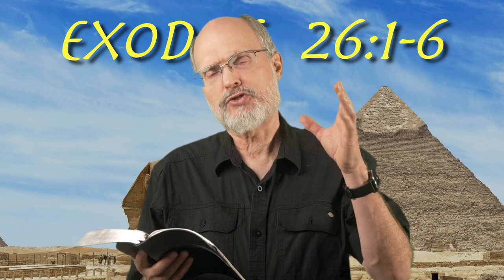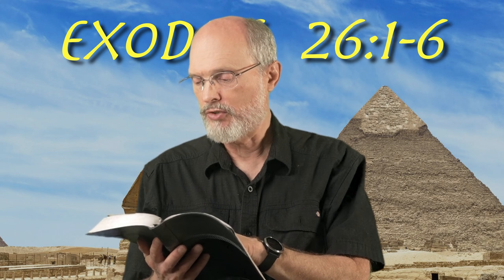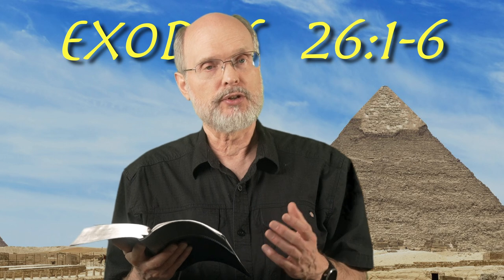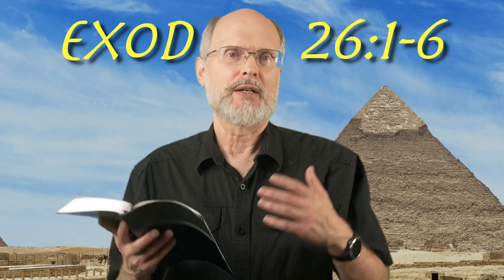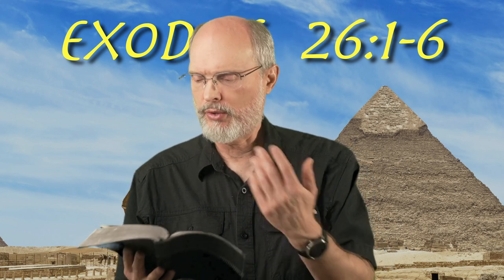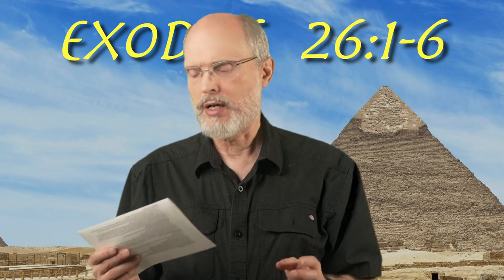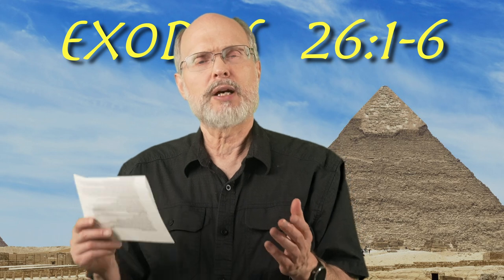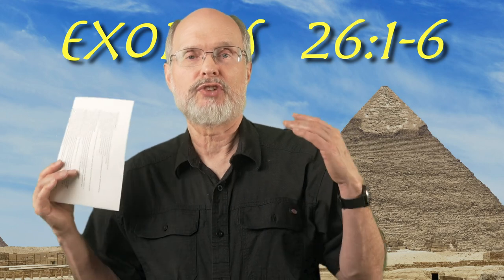Exodus 26:1-6 Sanctuary Ceiling Curtains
Cherubim on the ceilings. What more could one ask for?